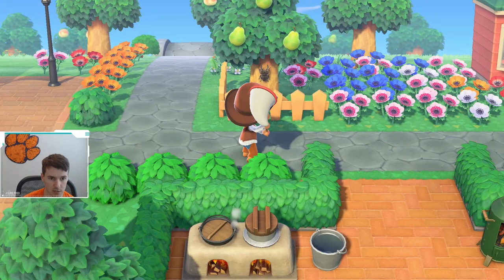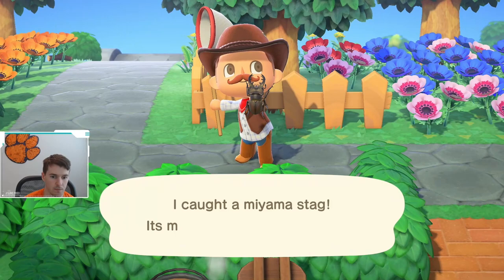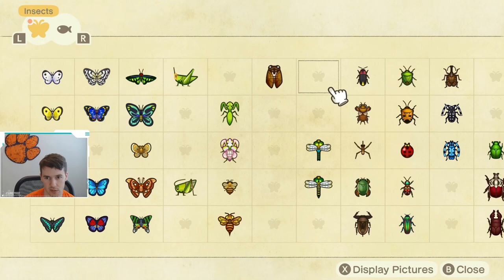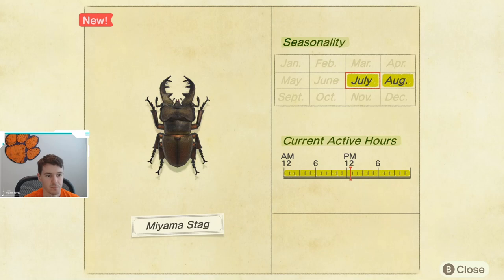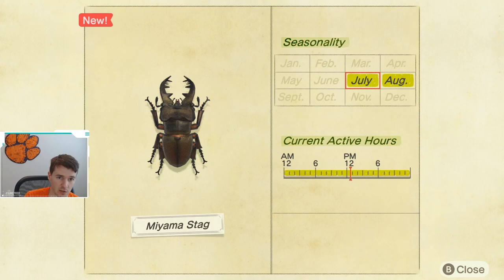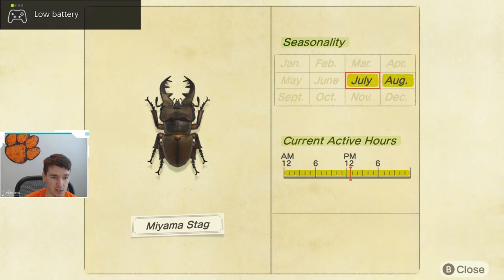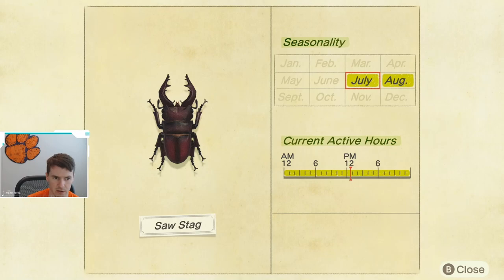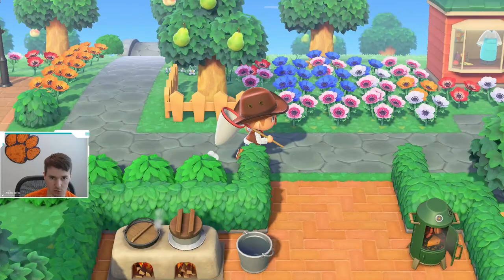How to Catch a Miyama Stag | Miyama Stag ACNH | Animal Crossing New Horizons Miyama Stag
I caught a Miyama Stag in Animal Crossing New Horizons and I am going to tell you how!

Follow KingRyRex!